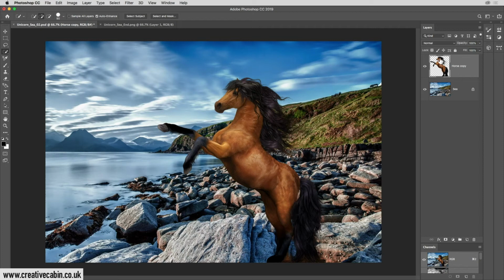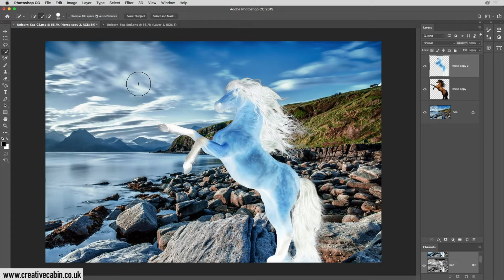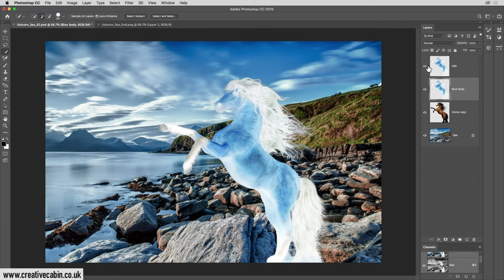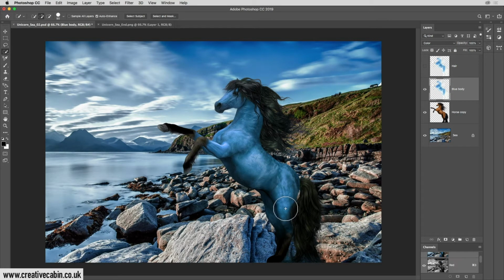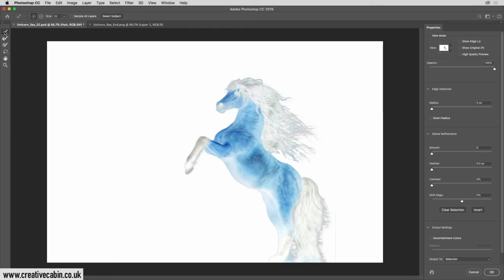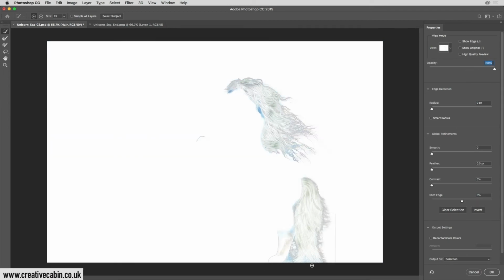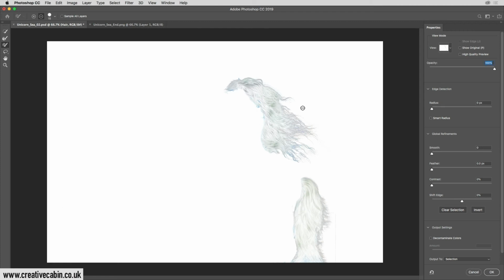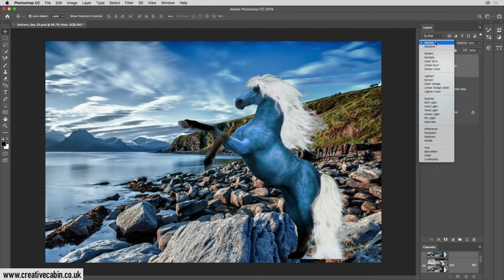Photoshop for kids - Part 02 - Change the Color of the Horse and hair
This video is aimed at kids who want to learn some quick effects in Photoshop. It shows how to use "Select Subject" and "Select and Mask" with "Refine Edge" to remove the background from a subject with hair - in this case a horse! To learn more, follow Angie on @theAngieTaylor

Credit for original images;